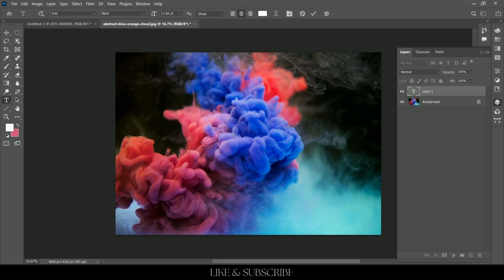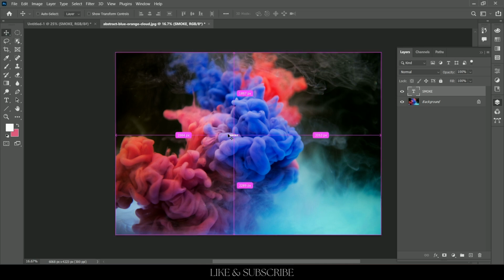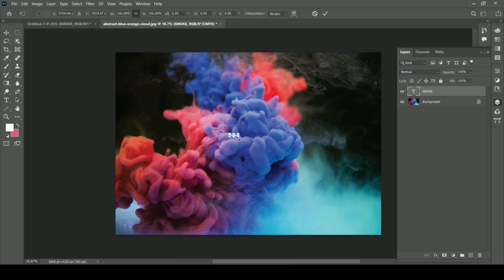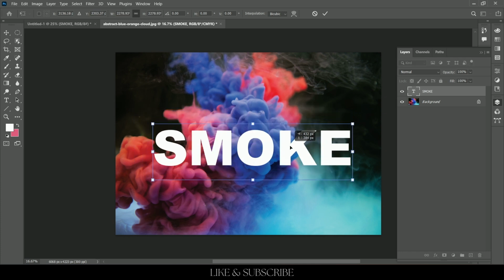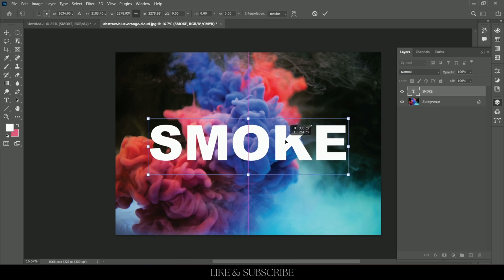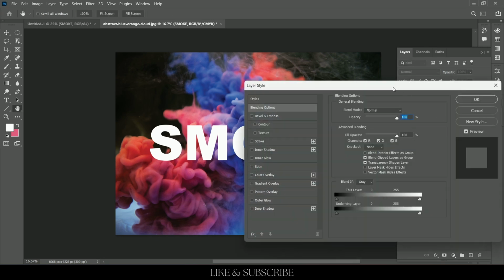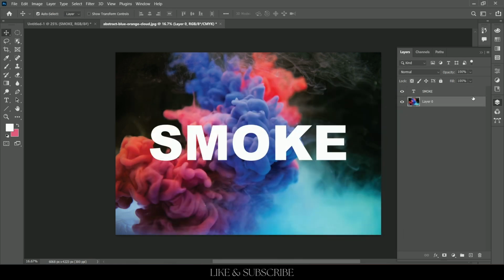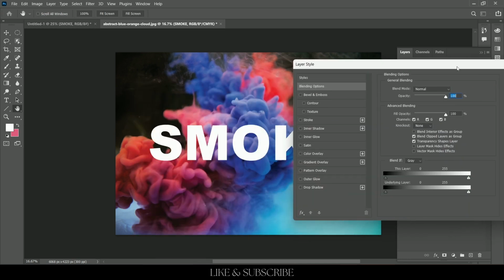Blending Text with Smoke in Photoshop | Quick Tutorial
Learn how to blend text into a smoke background in Photoshop with this quick and easy tutorial!